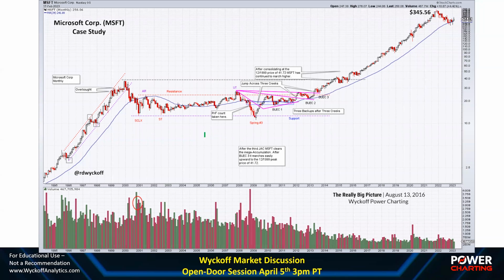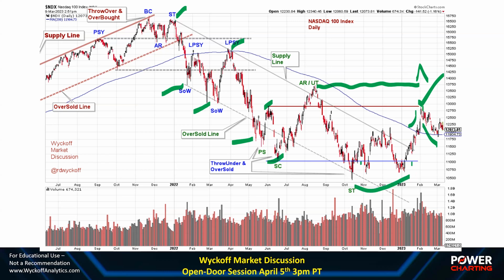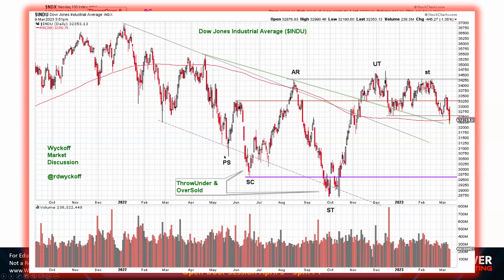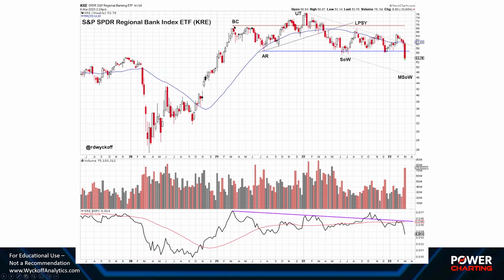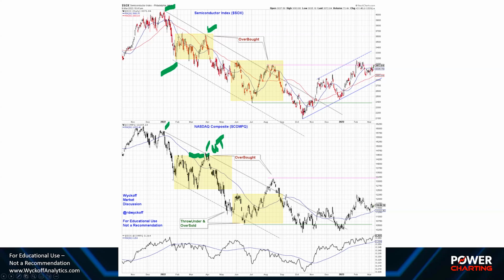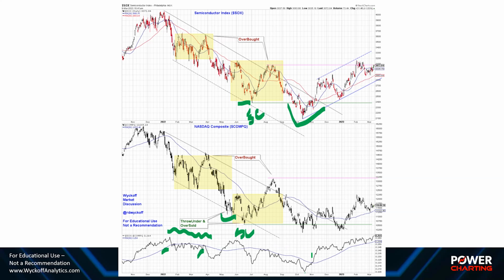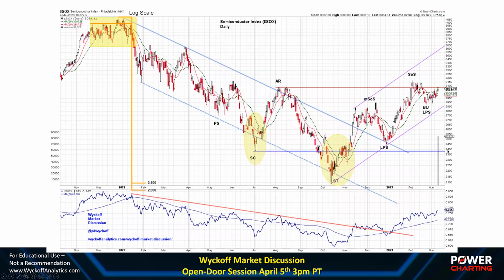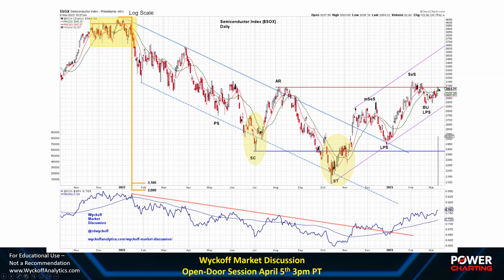Are Semiconductors Electrified? | Bruce Fraser | Power Charting (03.10.23)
Power Charting begins with a review of the stock market weakness on Thursday. A Wyckoff case study of the $SOX semiconductor index follows the bear market decline of 2022. The nuances of relative weakness and strength reveal emerging changes that signal new leadership. Learning to see the subtle clues that signal important shifts is part of the mastery of effective chart analysis.

Richard D. Wyckoff described his charting technique as ‘Tape Reading’. In this and future episodes this method of ‘Tape Reading’ will be revealed and explored. With practice mastery of this method can be achieved.

00:00 Intro
01:58 Big Base Investing - Microsoft Case Study (MSFT)
Market Update
03:48 Nasdaq 100 ($NDX)
06:28 Dow Jones Industrial ($INDU)
09:16 Nasdaq Composite ($COMPQ)
12:02 SPDR Regional Banking ETF (KRE)
14:35 Case Study Semiconductor Index ($SOX)
20:39 Case Study Continued: Point & Figure

Symbols: $SPX $COMPQ $NDX $SOX KRE

Join Roman & Bruce each week as they study and discuss the financial markets through the lens of the Wyckoff Method.